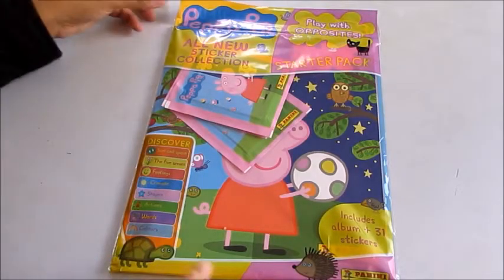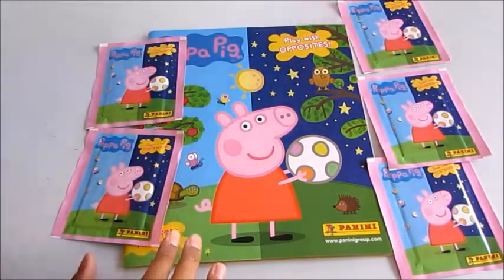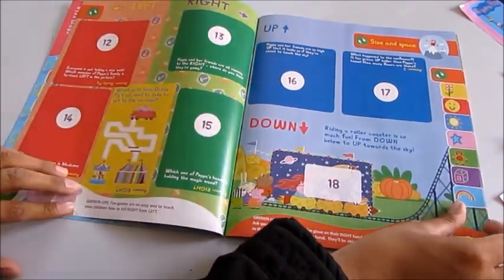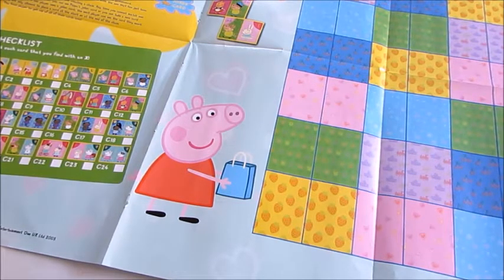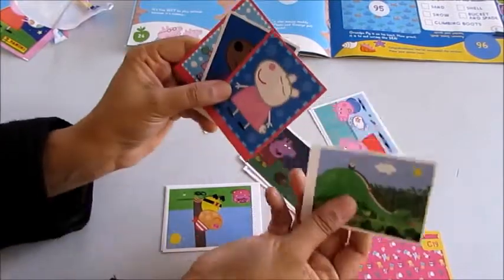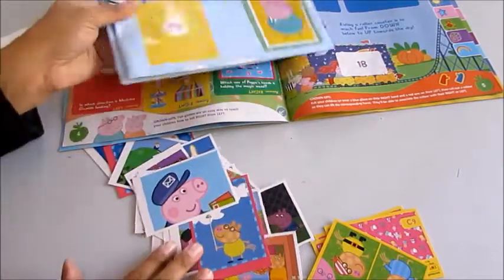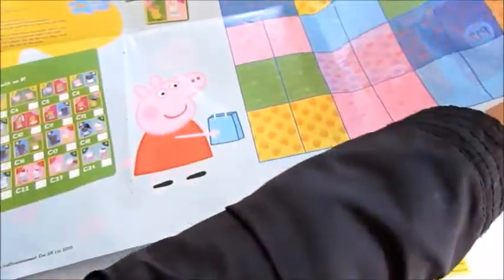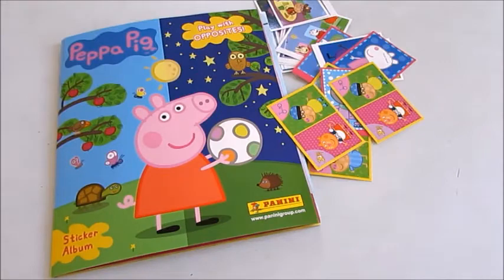Peppa Pig ‘Play With Opposites’ Sticker Collection Starter Pack | Opening and Review | DSV Toys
In this video, we open and review the wonderful Peppa Pig 'Play with Opposites' Sticker Collection, which includes a sticker album and 31 stickers!